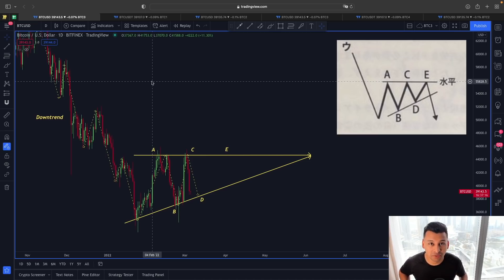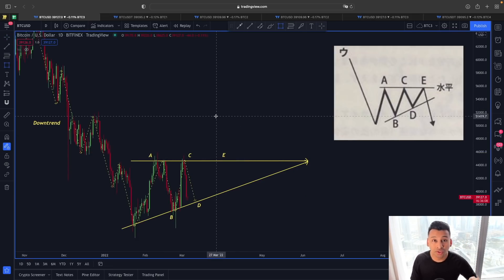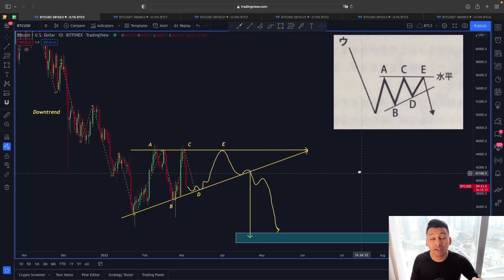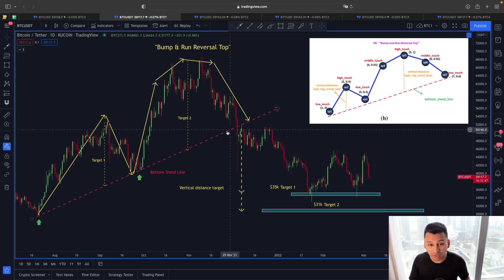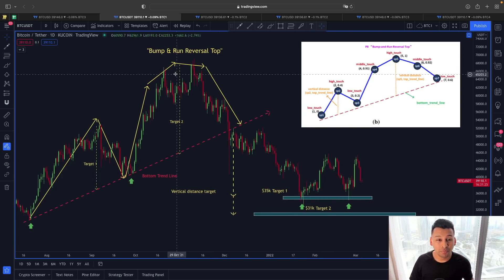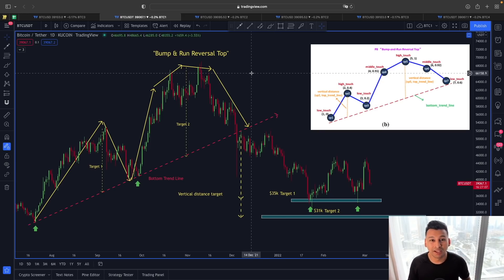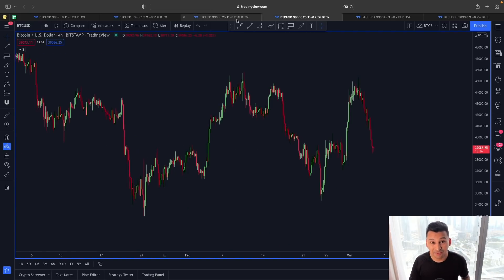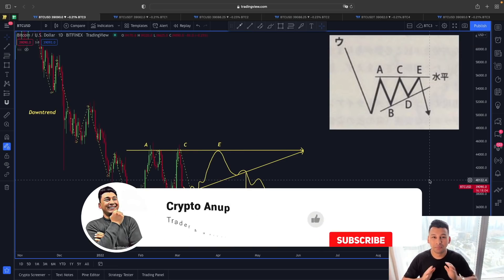⚠️ WARNING ALL BITCOIN BULLS!!!!!! [you must see this ASAP!!!!!!!]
💥🇩🇪FOLLOW CRYPTO ANUP GERMAN CHANNEL🇩🇪💥

⏰ Time Stamps ⏰